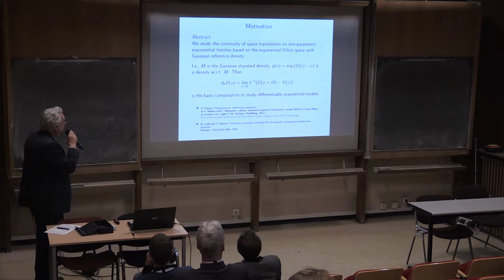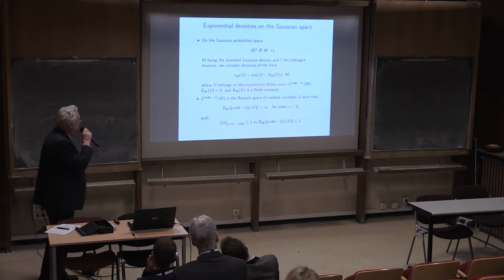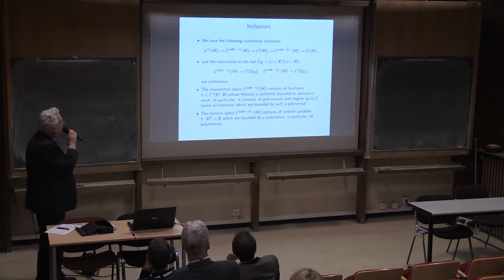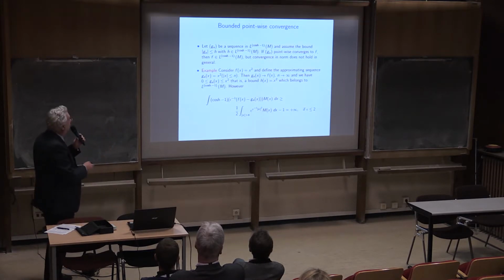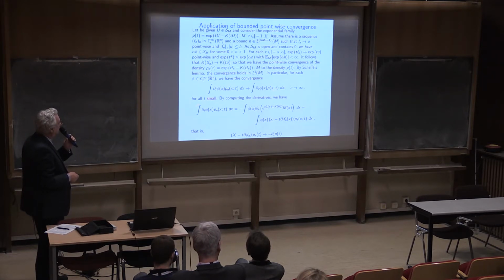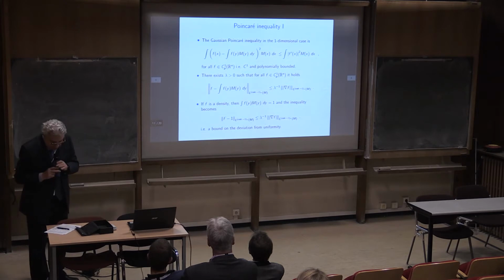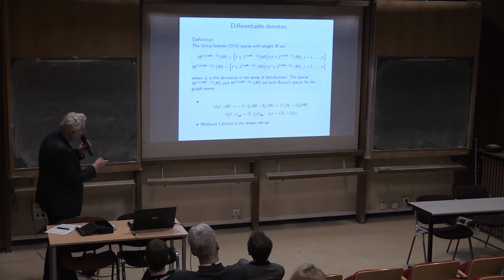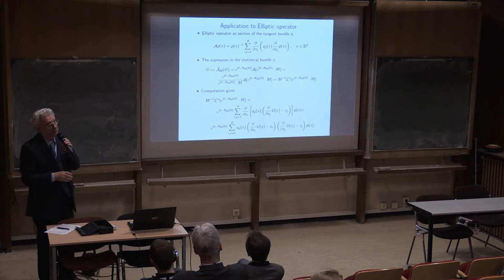Non parametric Information Geometry 3